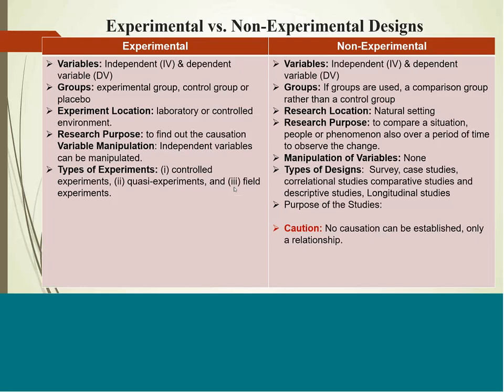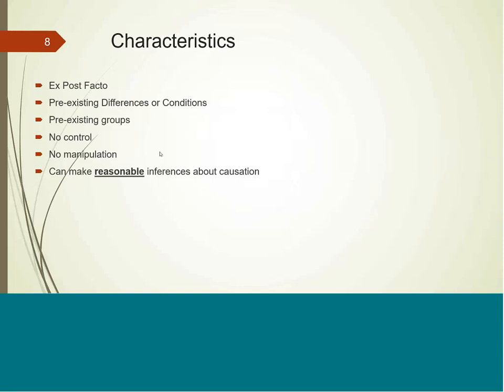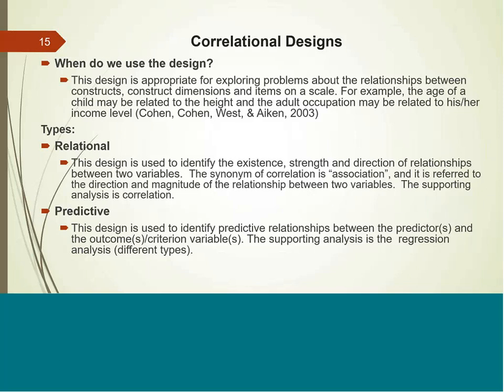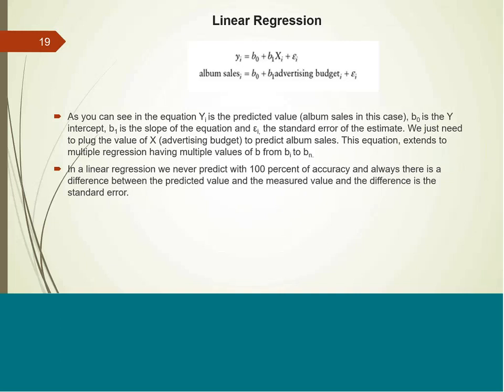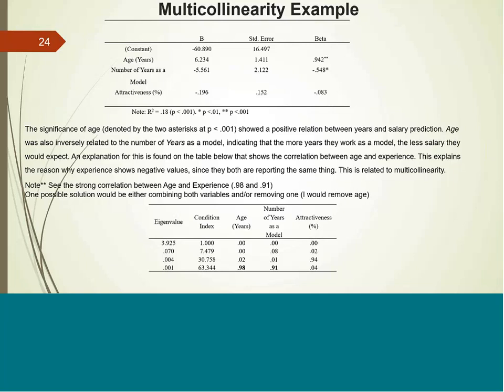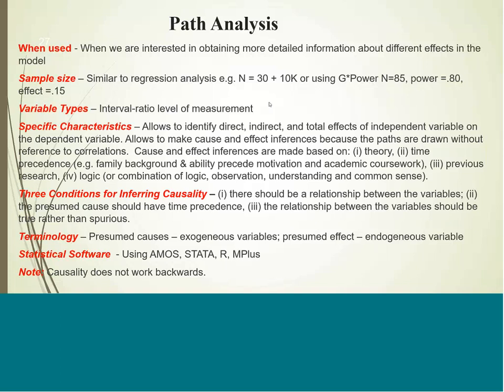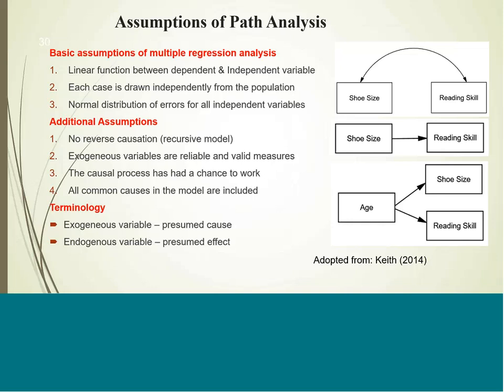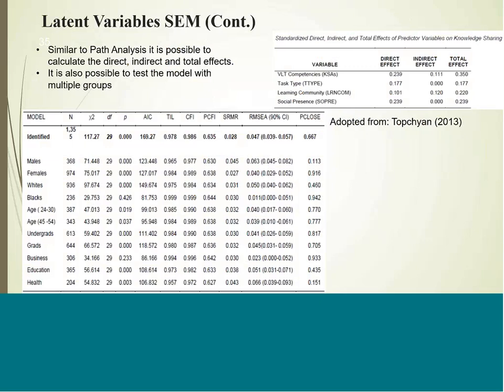Quantitative Non experimental Webinar 20180621 2302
Quantitative Non-experimental Webinar